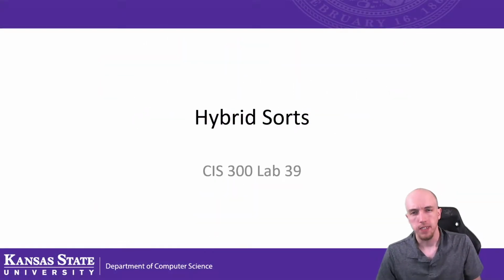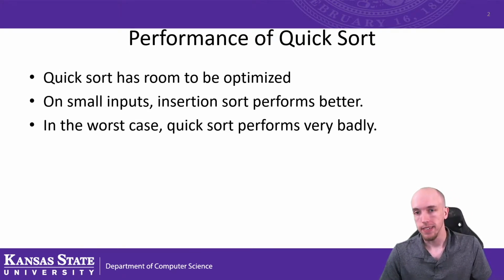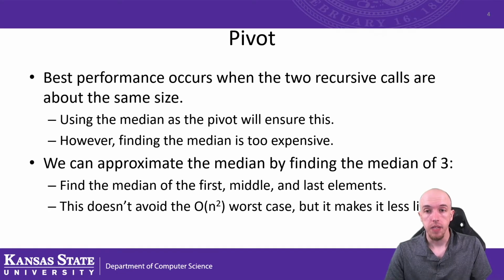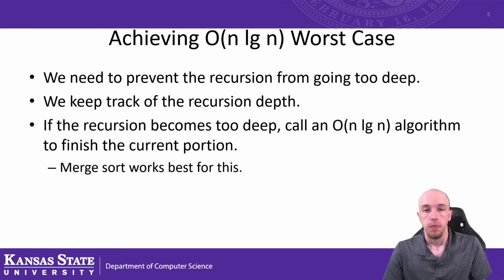CIS 300 Lab 39 - Hybrid Sorts